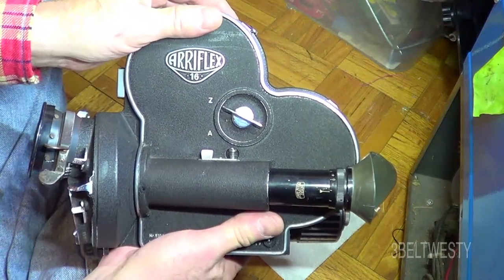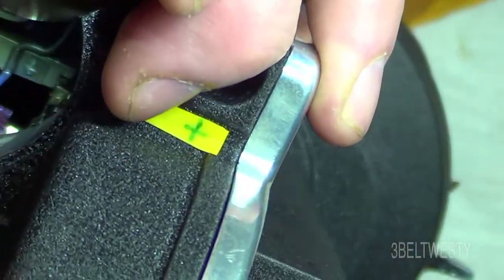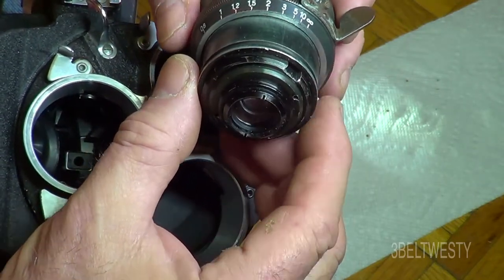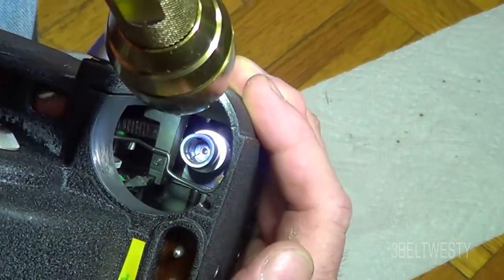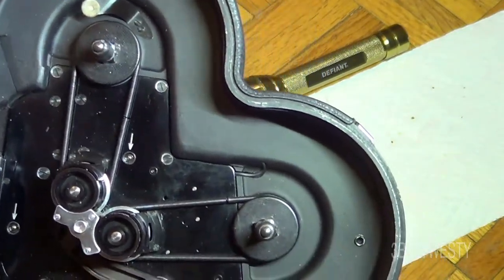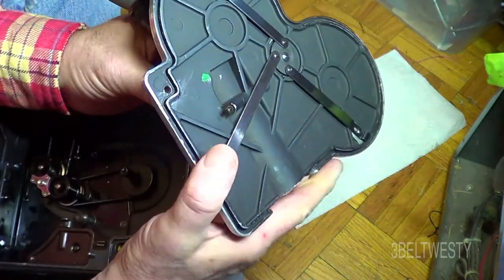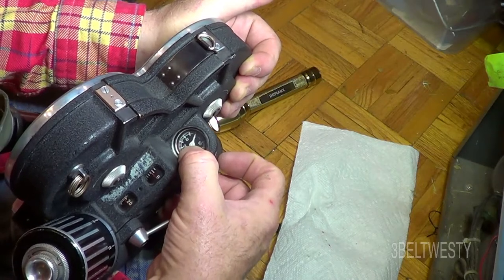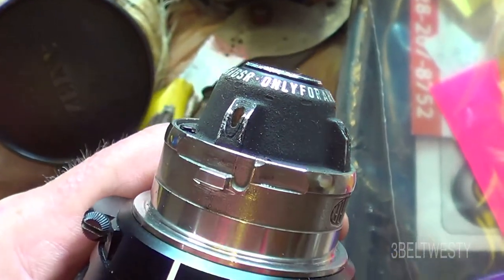Arriflex 16S motor torque issue film chip gunk in gears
Removing some film chips from gears on the Arriflex 16S. The torque and current of the motor varied. Some film chips were fished out of the gears that are visible in the motor area. The proper way is to completely strip the camera down.